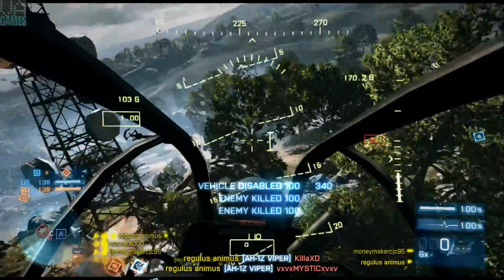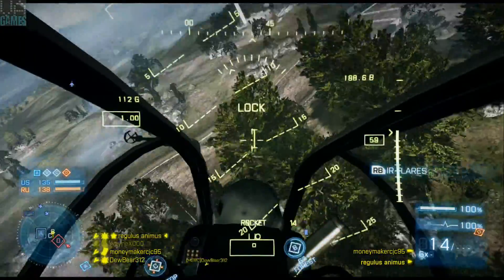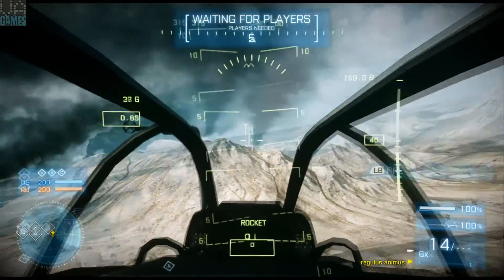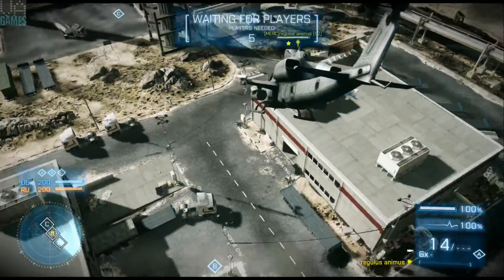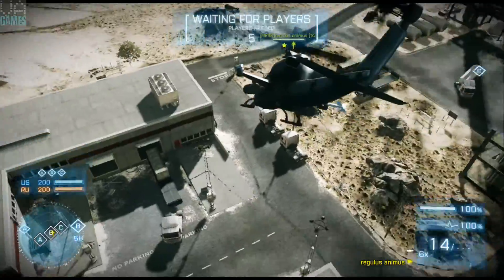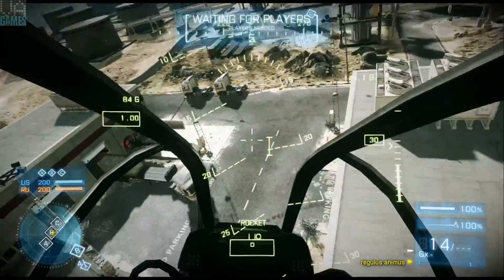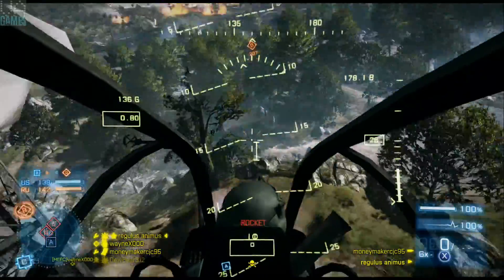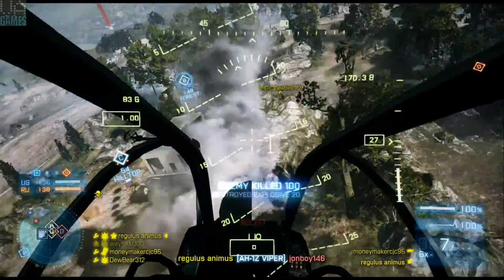Battlefield 3: Advanced Helicopter Tactics 4 [Circle Strafing]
In this video, I'll go over how to properly circle strafe. As a result, I'll also be going over some of the terminology of flight basics.

"Science Academy Research Station" is a musical composition by Blake Robinson of the Black Robinson Synthetic Orchestra, which is off of his Super Metroid Symphony album.

I use these art assets, in part or in whole, with express written permission from their respective authors.